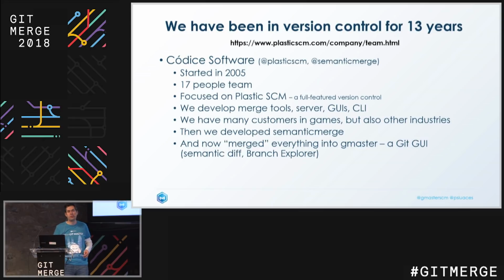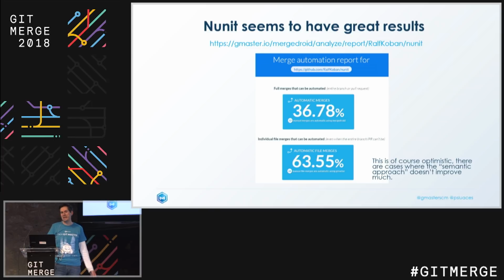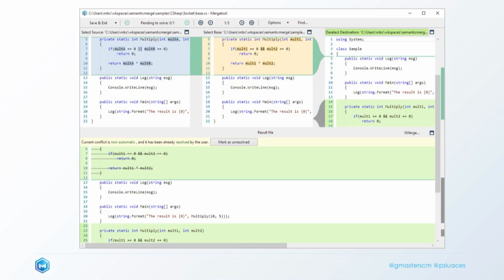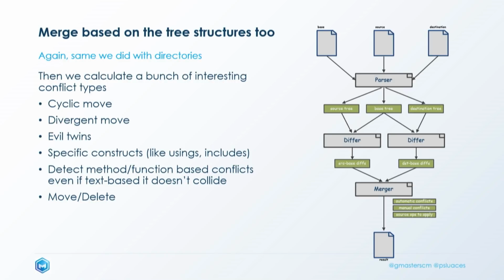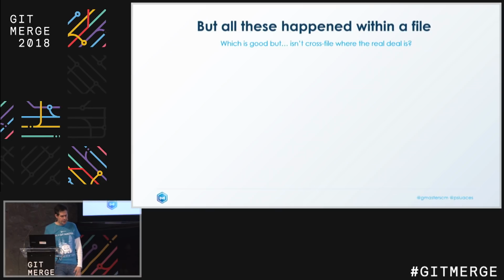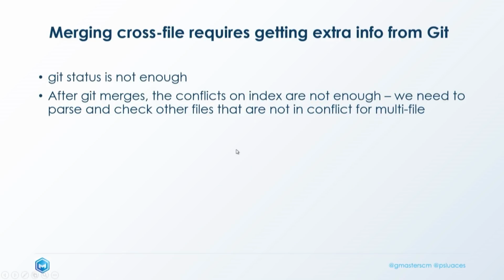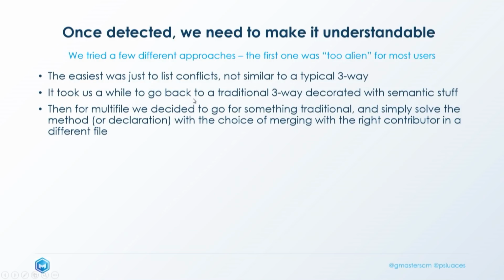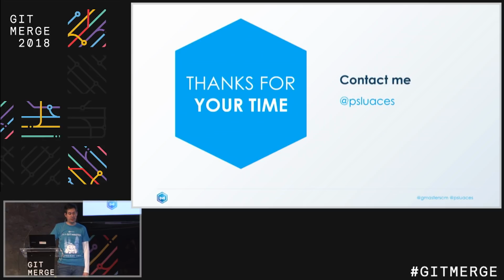Automating the non-automatable; merging refactored code - Git Merge 2018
Presented by Pablo Santos Luaces, Chief Engineering Officer and Founder, Códice Software